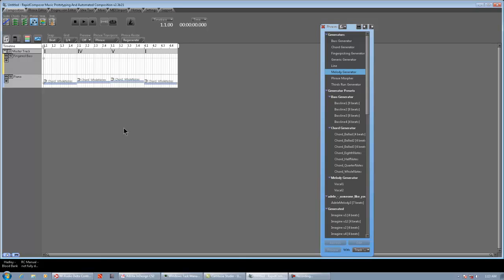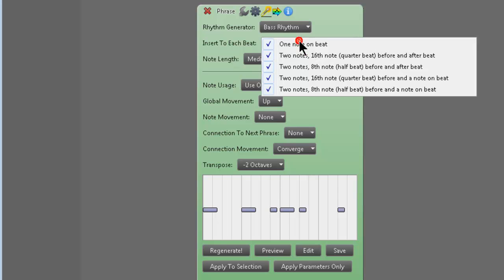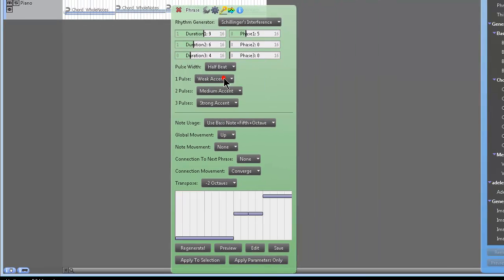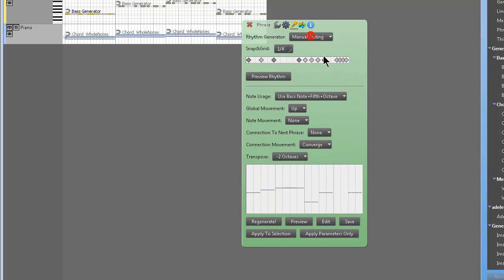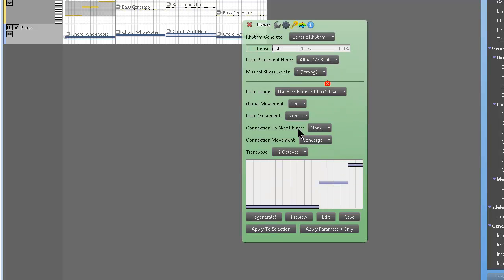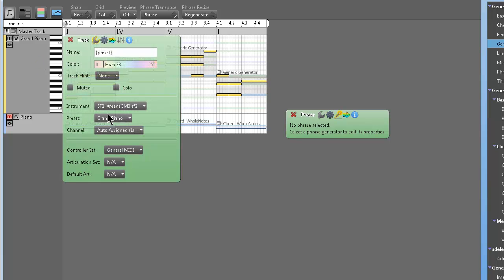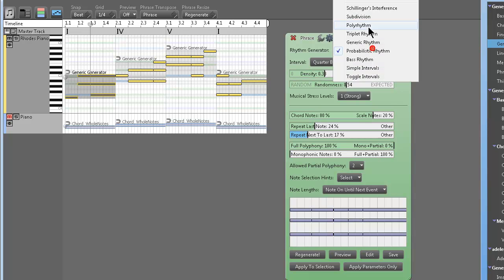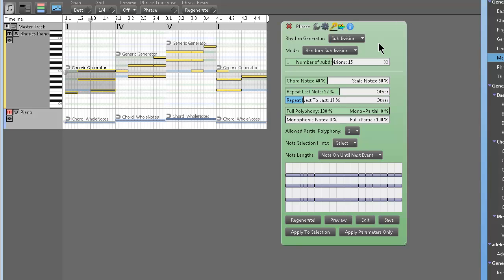RapidComposer Tutorial Part 9A: Generators & Phrase Parameters (and a little tweaking)